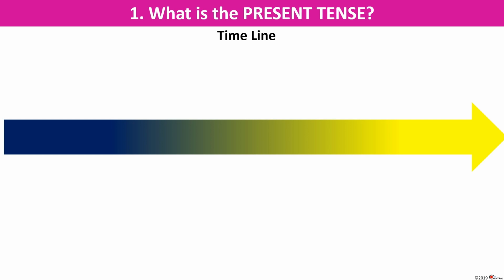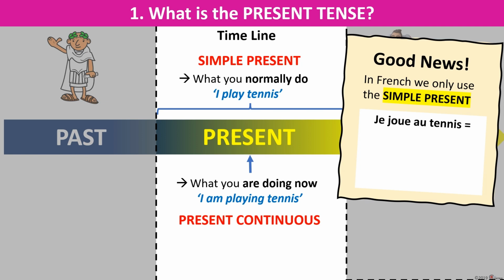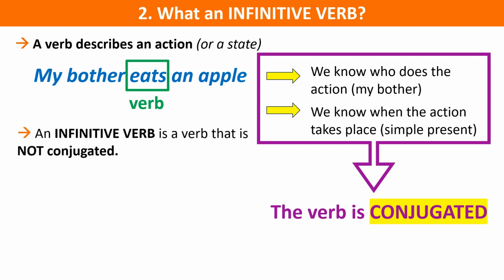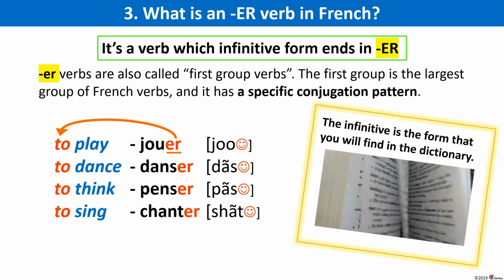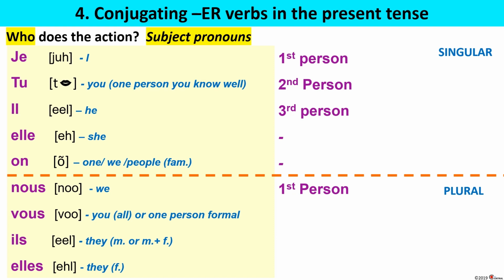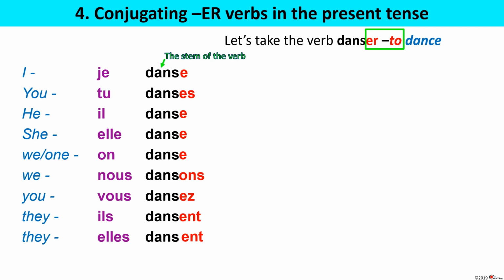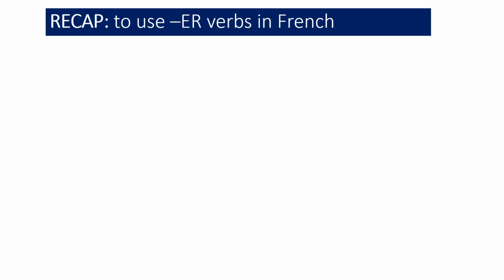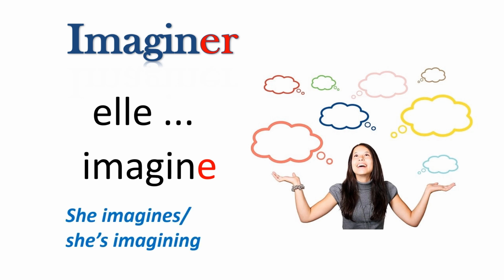French Intermediate Course- Lesson 3. How to use French verbs- Super Easy -ER verbs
Lesson 3 out of 10 of the Intermediate French Course. You will get step-by-step explanations to guide you through the grammar and the conjugation process. If you did not understand French verbs before, this is definitely the lesson for you!

📘 Want clearer explanations and faster results? The Learn French Fast books take every lesson further with: • step by step grammar • simple explanations • extra exercises linked to the videos